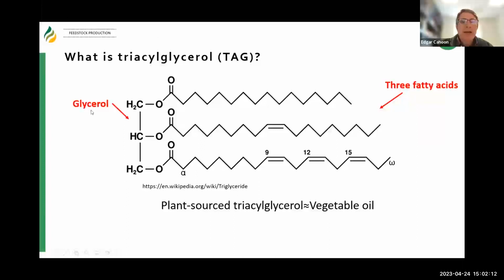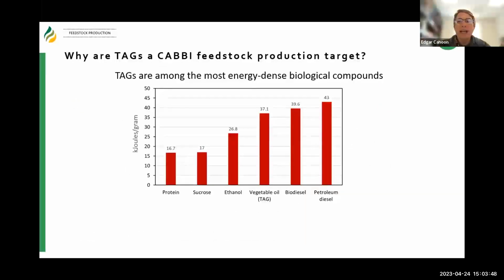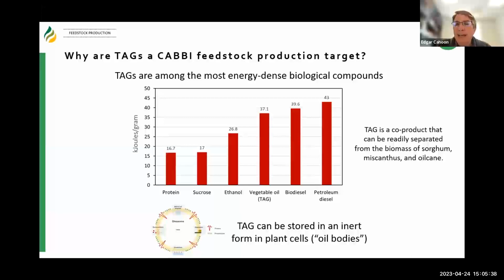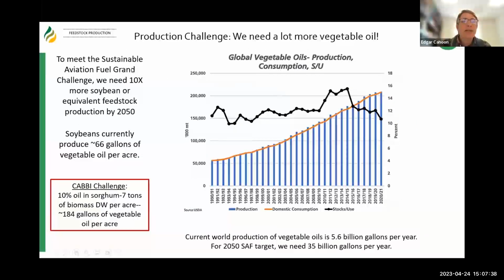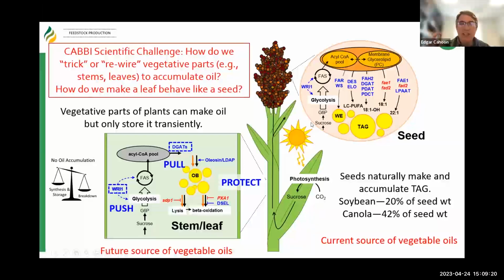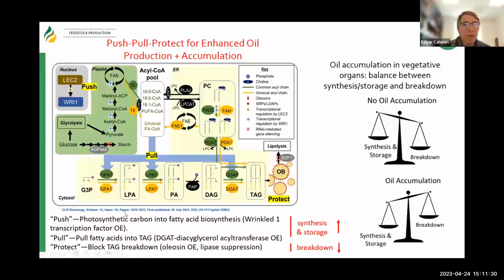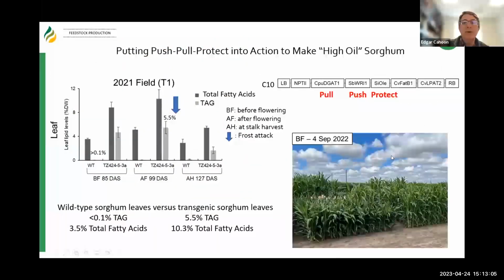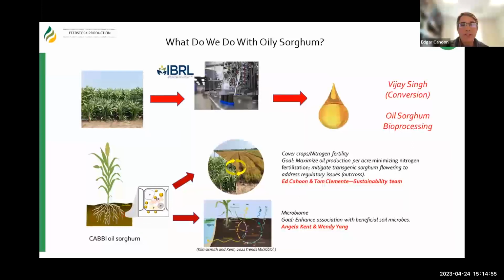Ed Cahoon Bioenergy 101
On April 24, 2023, CABBI Feedstock Production Co-Investigator Ed Cahoon, a Professor of Biochemistry and Director of Plant Science Innovation at the University of Nebraska at Lincoln, presented a Bioenergy 101 talk titled "How Do we Metabolically Rewire Leaves and Stems to Accumulate Oil?" for those in attendance at one of the Center's monthly colloquia. These brief Bioenergy 101 overviews offer insight into specific CABBI scientific thrusts for all Center scientists, especially those who are from different fields.